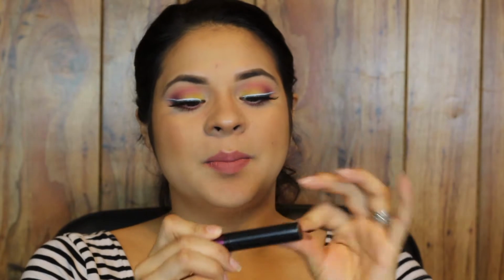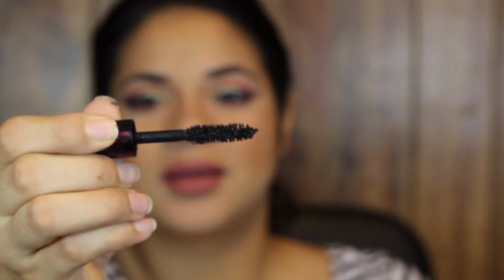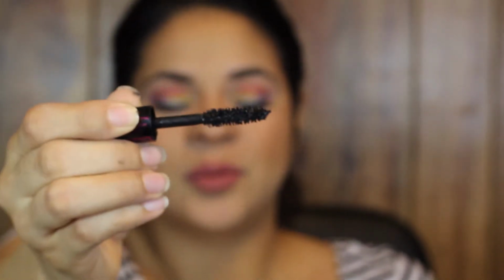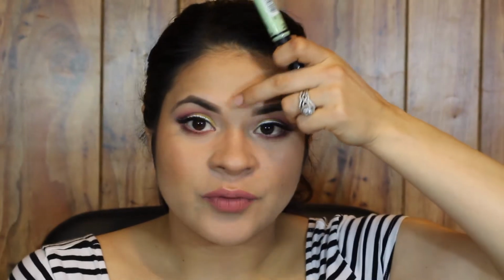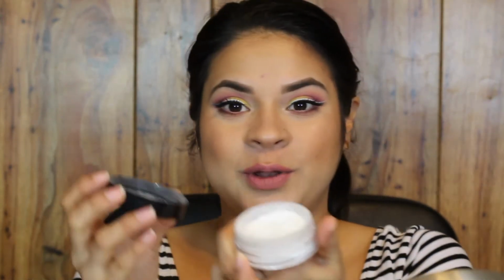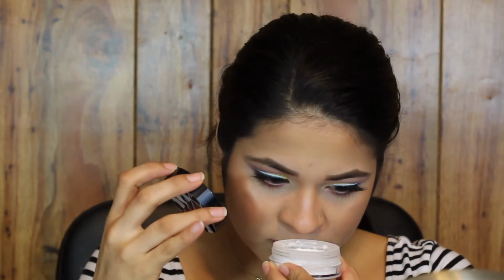First Impression Makeup Part 2 | stephNchanted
Hey my Nchanteds! Today's video is part 2 of my first impressions in which I tell you what I think about the new products that I used. See you later.

FTC: Not a sponsored video. I bought everything with my own money.